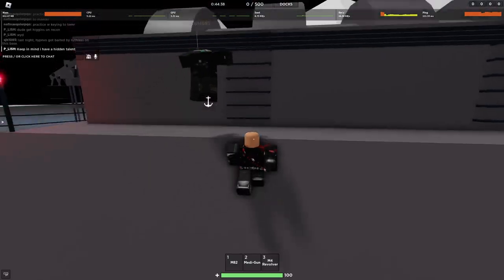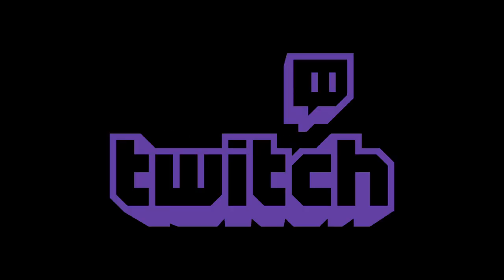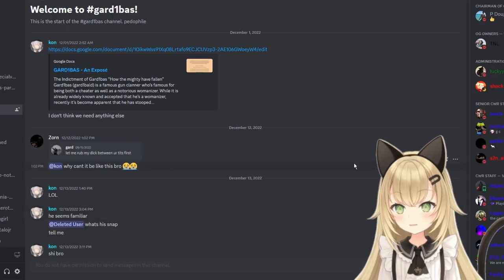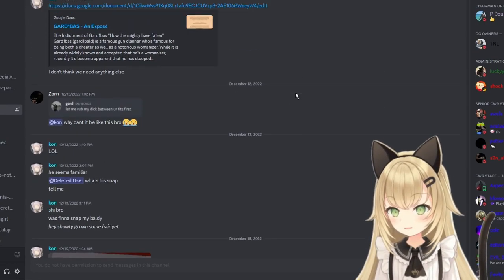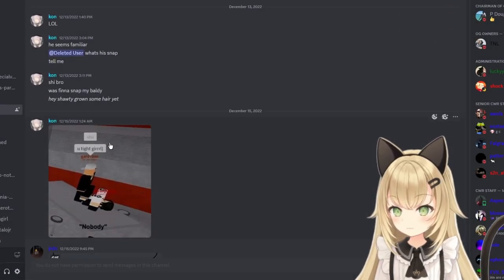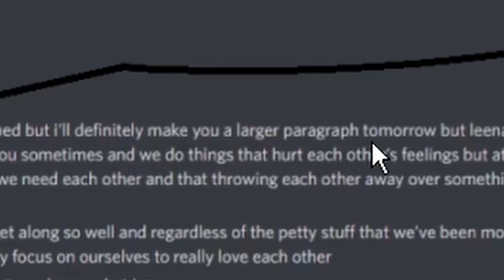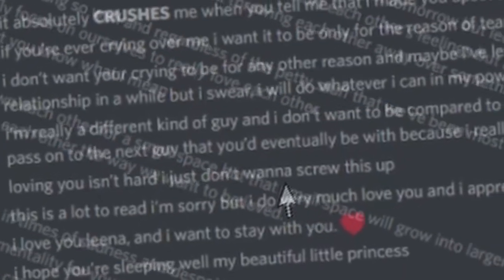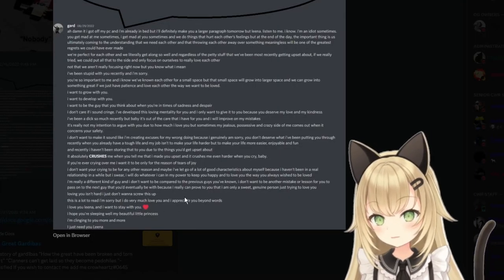Using Math to Calculate Gamer Dent